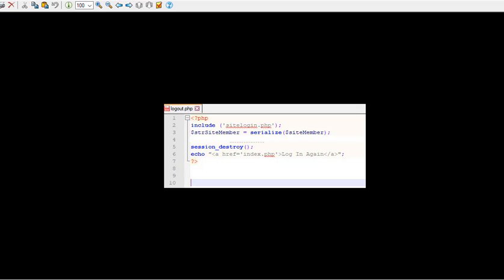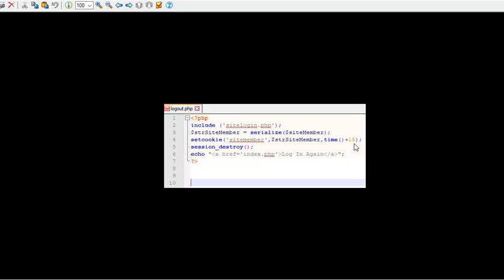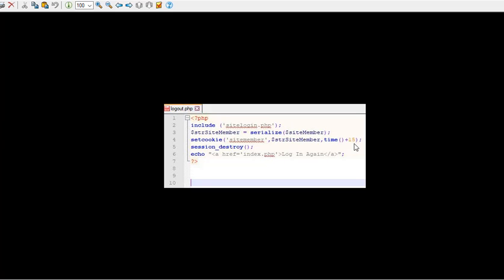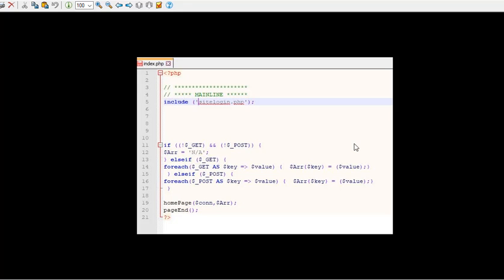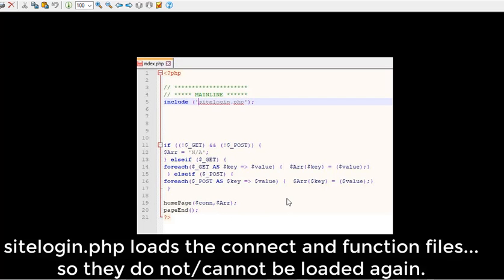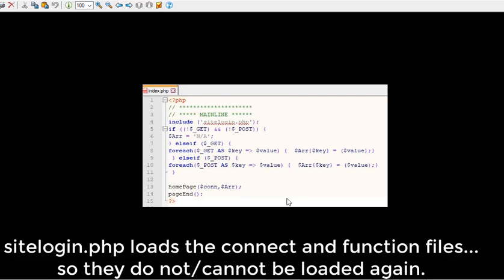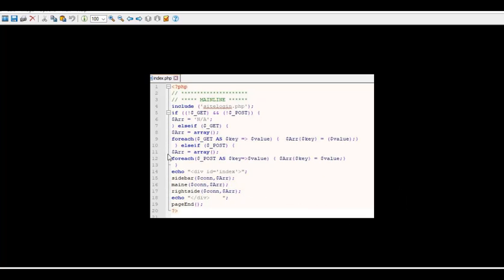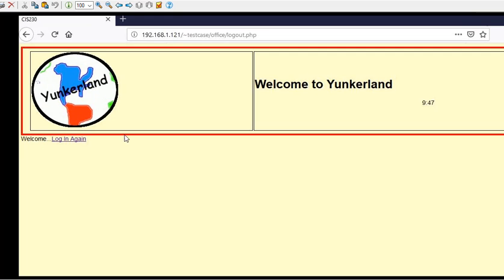Internet Programming 15: Index and Logout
In this video, Professor Yunker adjusts the password protected index page and creates the logout page,